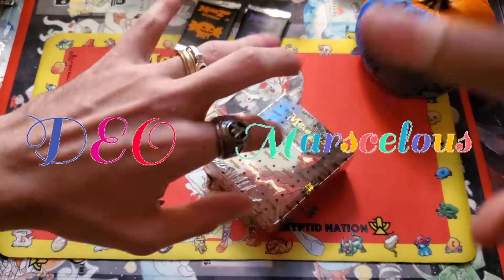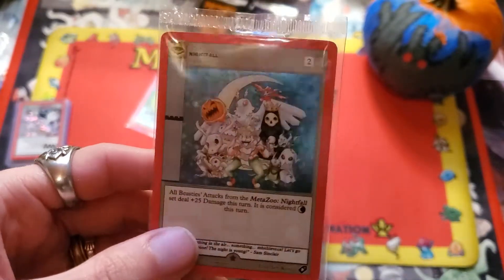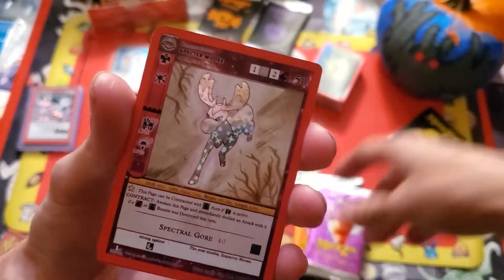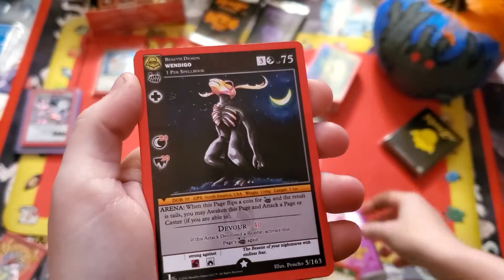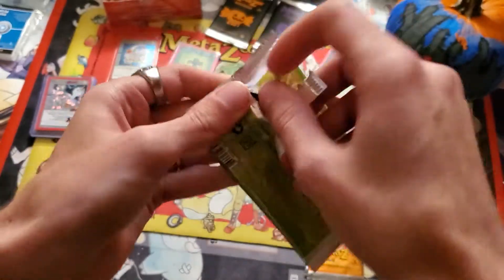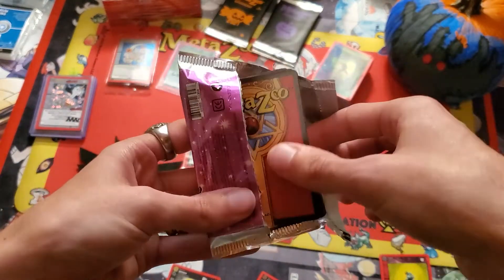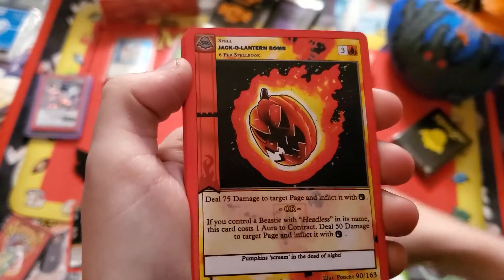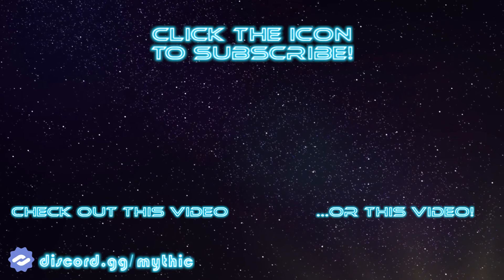MetaZoo Nightfall 1st Edition Spellbook Opening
Opening a MetaZoo Nightfall spellbook containing 10 booster packs and various goodies!

Mythic Community Games, Partnered Discord Server:

Discord.gg/Mythic

AllMyLinks.com/MythicDeo

Twitch.tv/MythicDeo
Instagram.com/MythicDeo
Twitter.com/MythicDeo